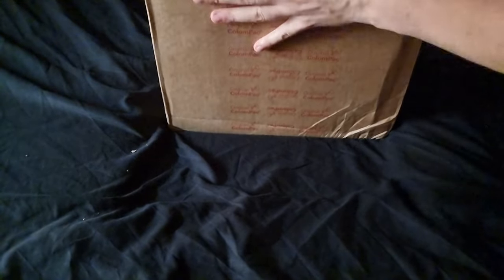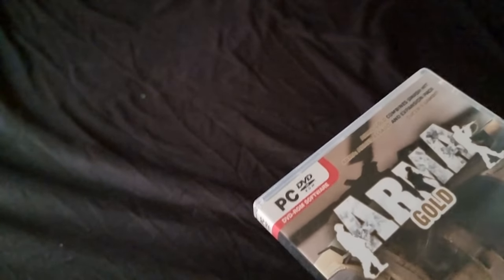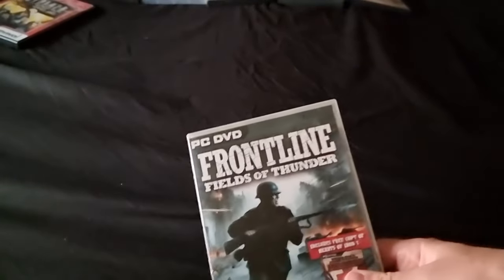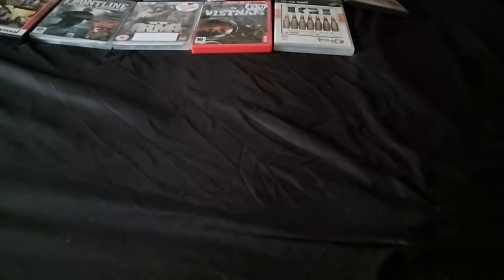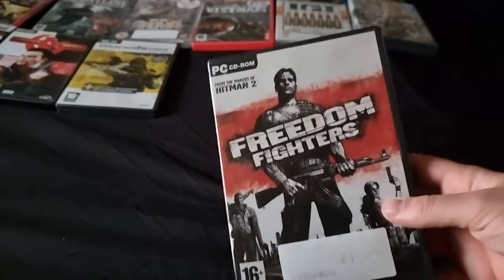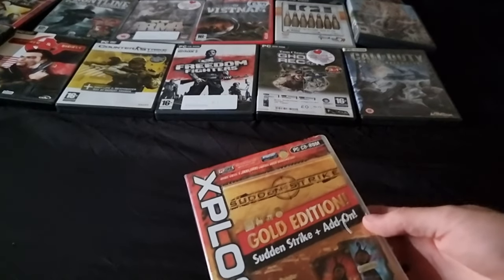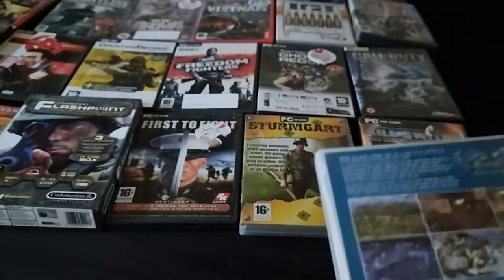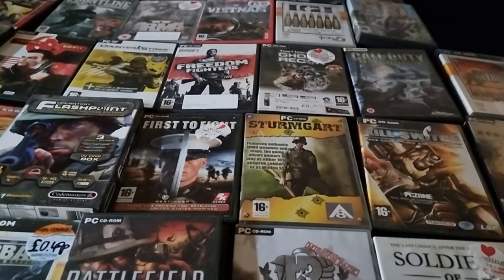MASSIVE 156 Game Ebay Unboxing!!! #16 (PC Games)